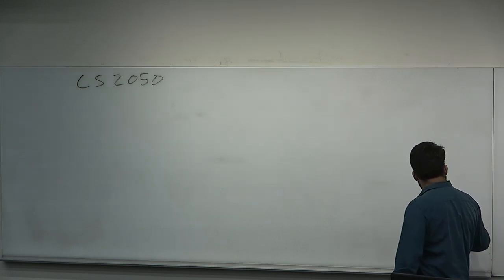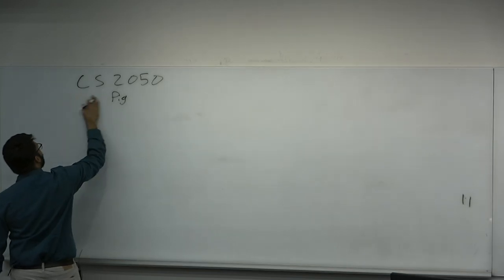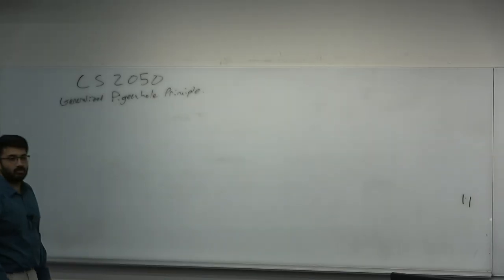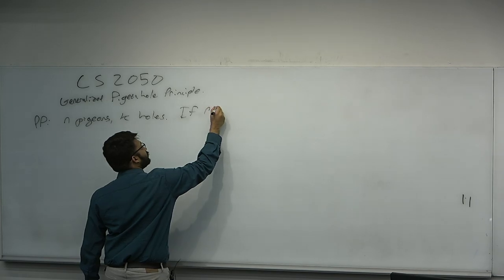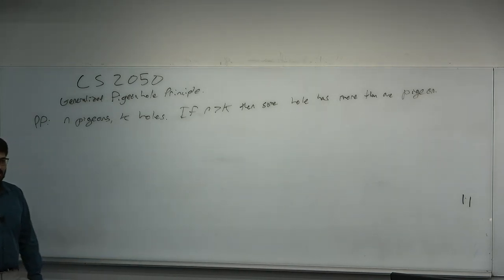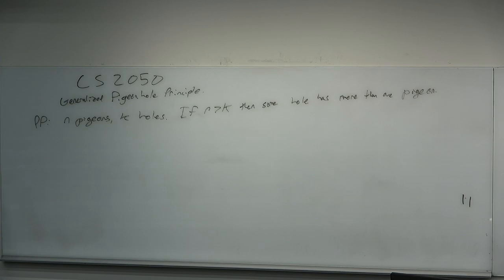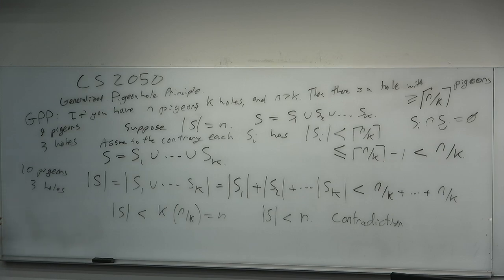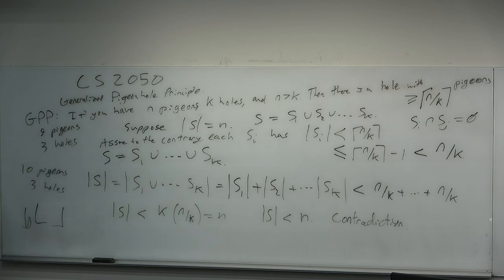CS2050 L27 Generalized Pigeonhole Principle